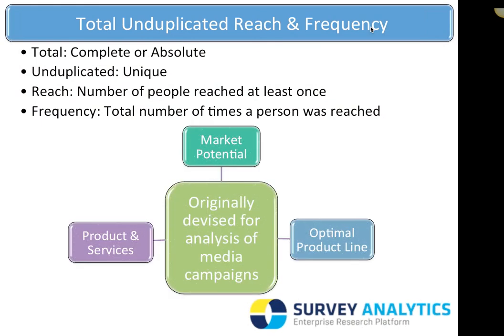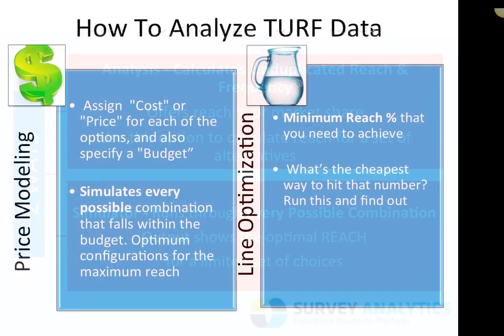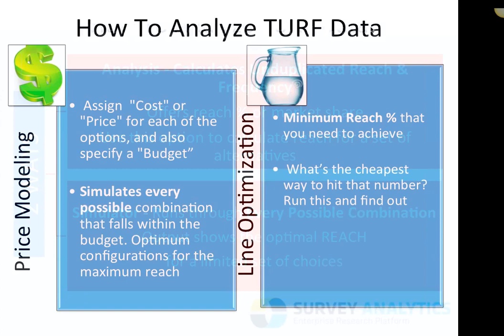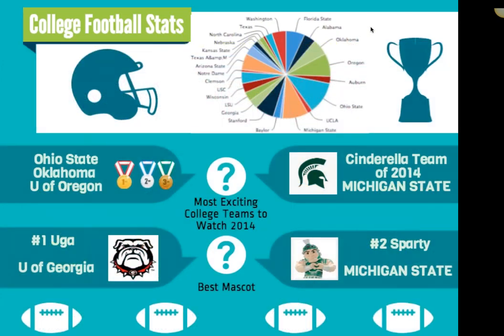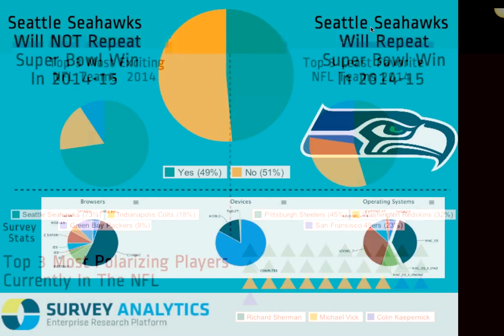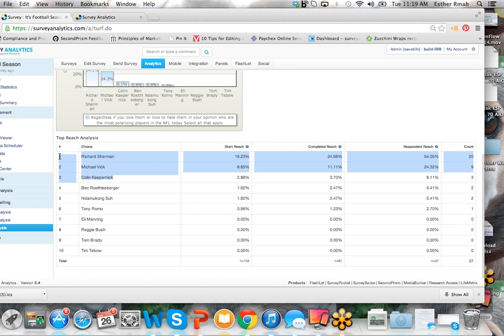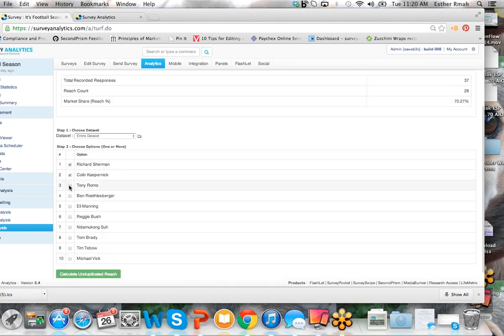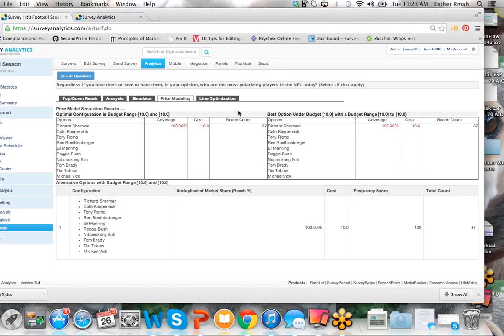The TURF Analysis Playbook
The TURF Analysis Playbook is a 30 minute drill (webinar) hosted by our VP of Client Services Esther LaVielle that dives into the suvrey methodology, when and how to use it and of course - the results you get.

The TURF Analysis webinar originally aired on August 26th, 2014.